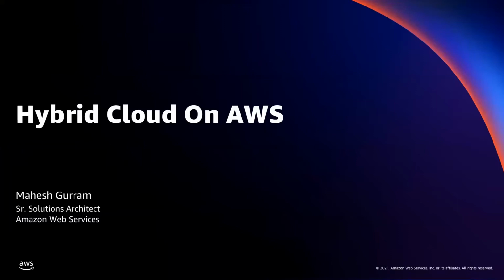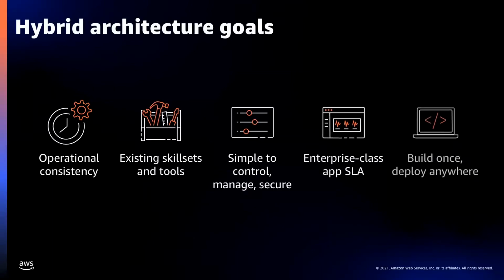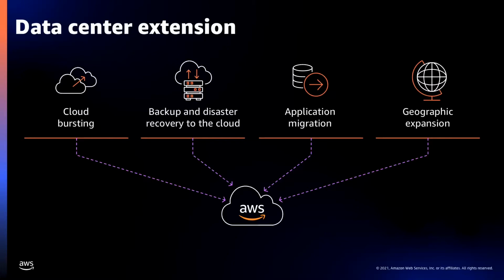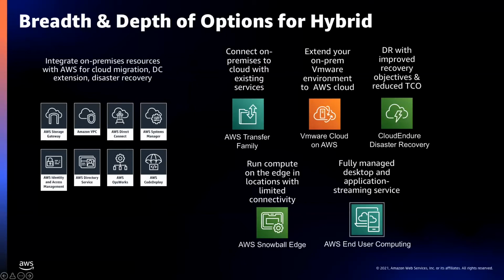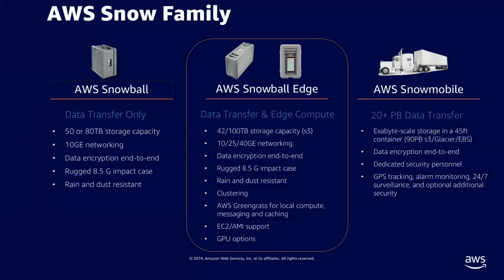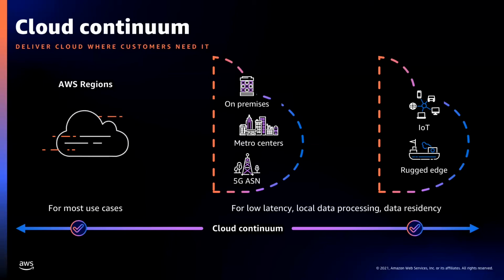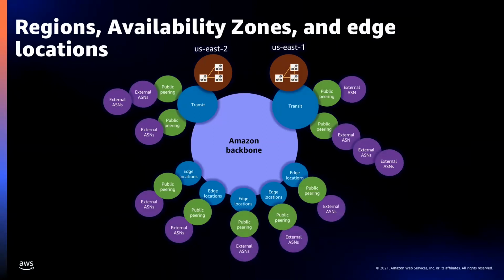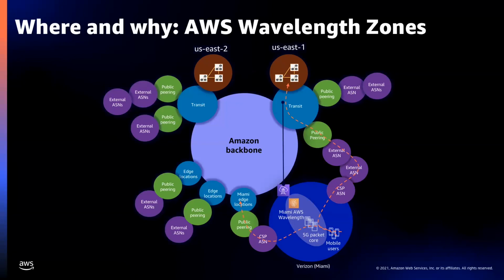Hybrid Cloud Architecture and Integration with On-Prem Computing Infrastructure with Amazon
Amazon Web Services Hybrid Cloud Architecture and Integration with On-Prem Computing Infrastructure

Mahesh Gurram - Cloud Strategist & Evangelist at AWS